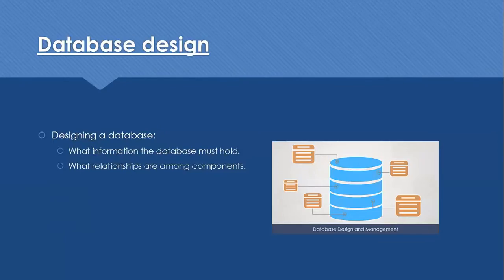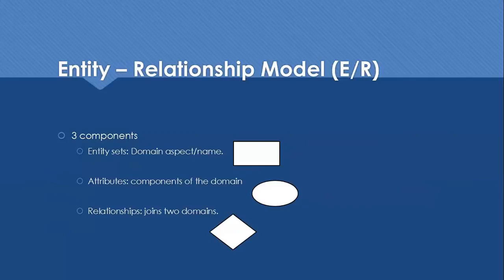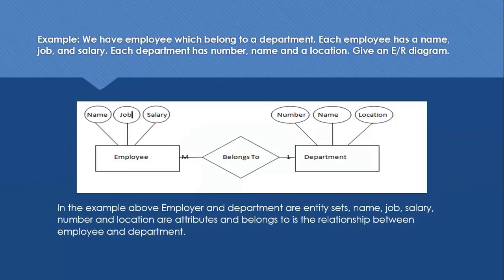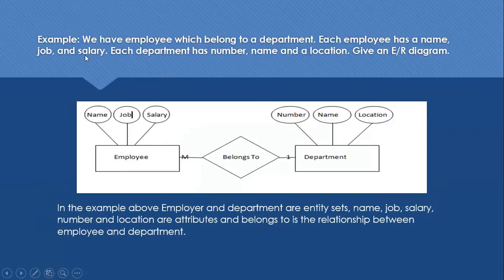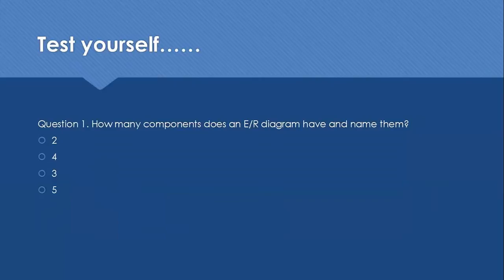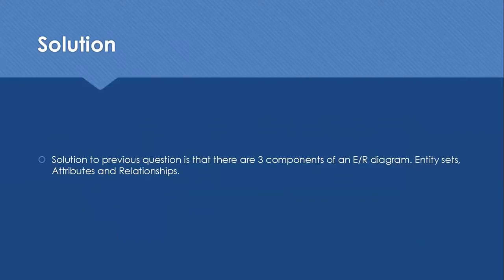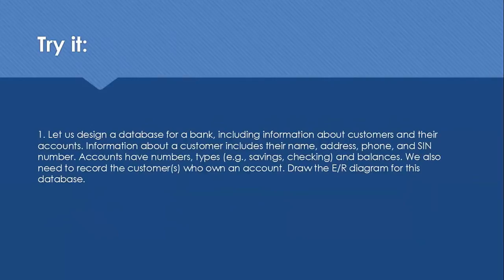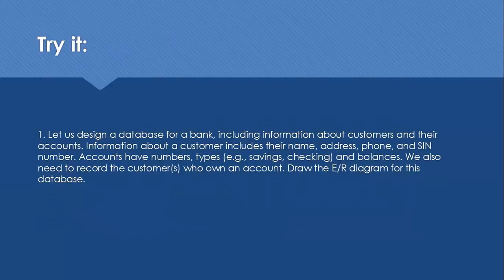Database design - MySQL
Hi there,
watch my video on database design and go learn!